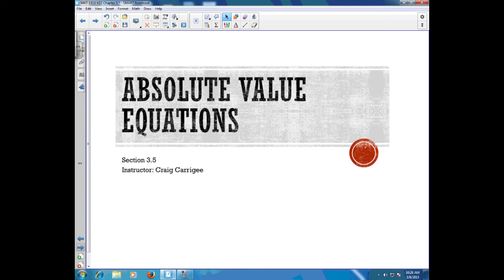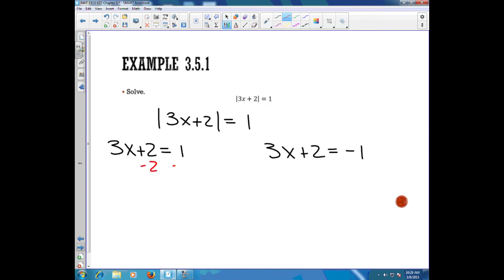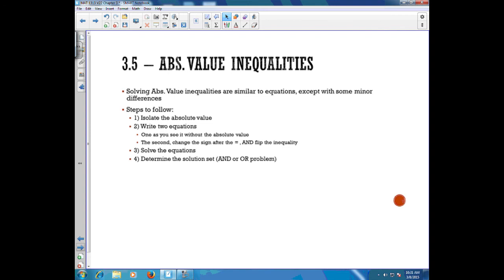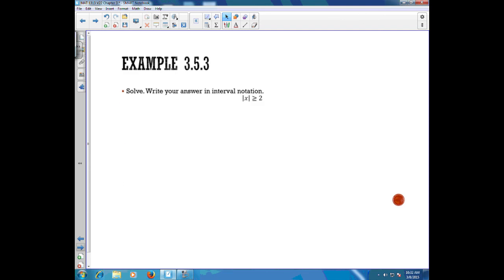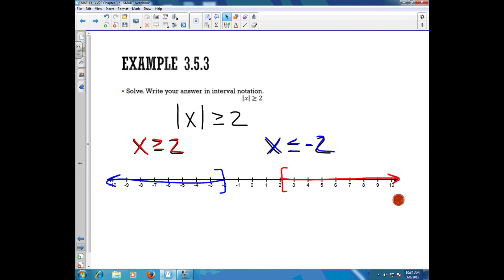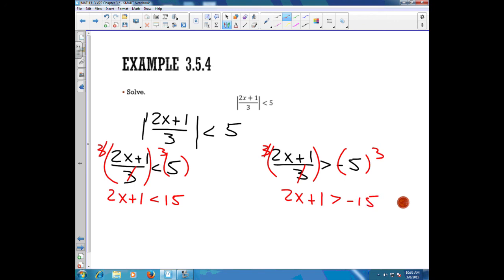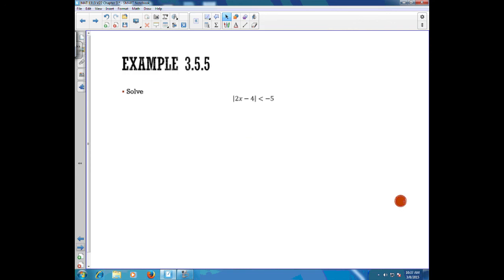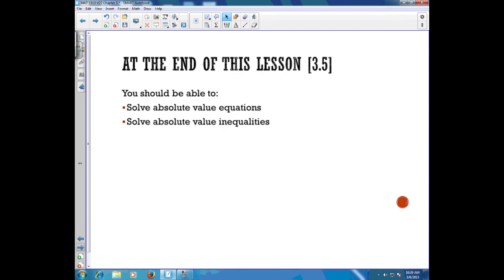MAT 1313 Sec. 3.5